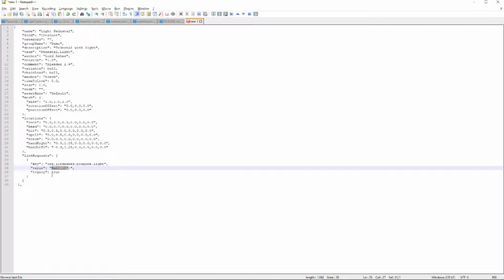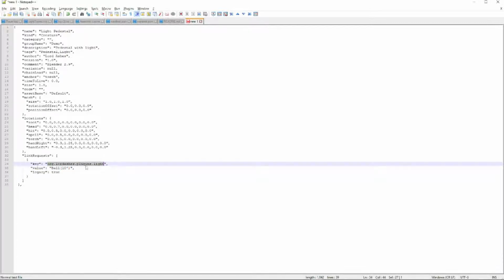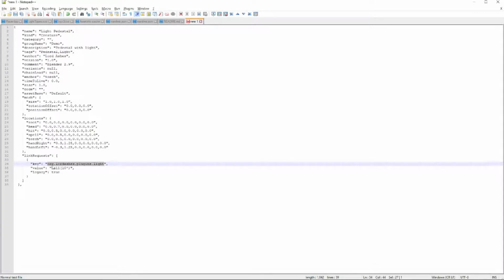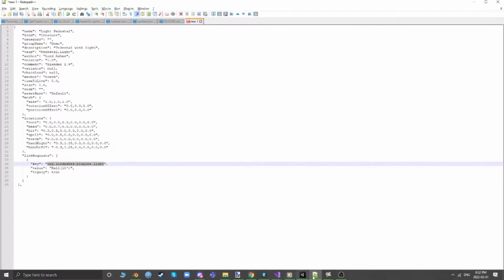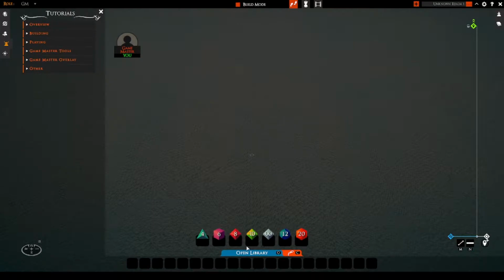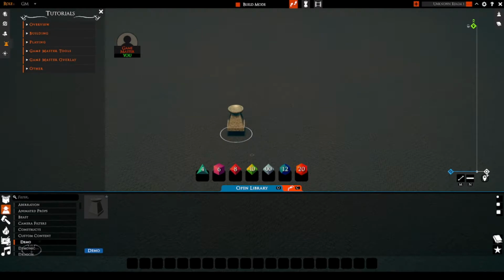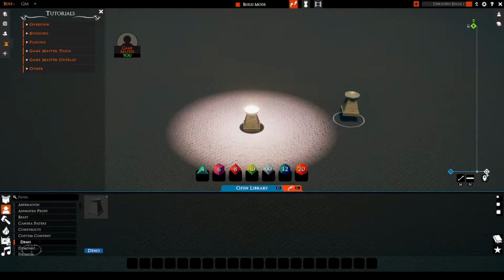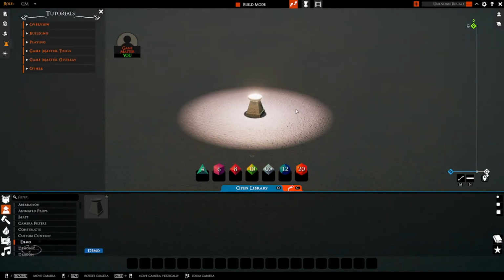Talespire - Extra Asset Registration Plugin - Link Requests Feature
Demonstration of the LinkRequests feature of EAR plugin.